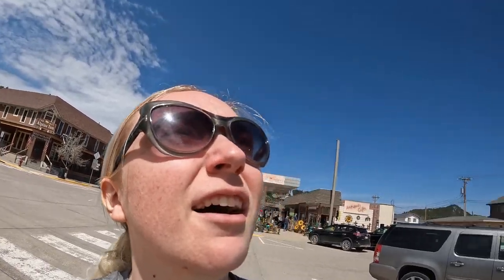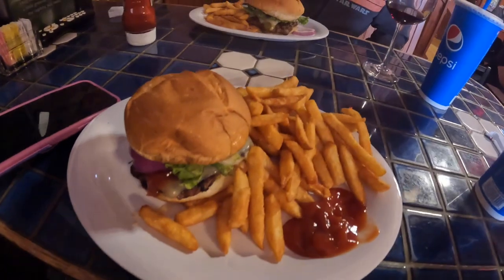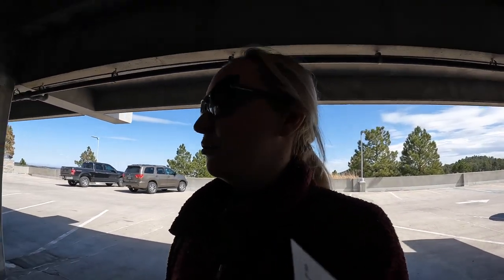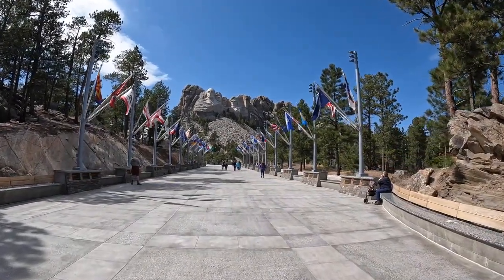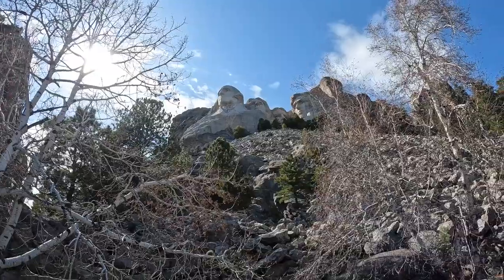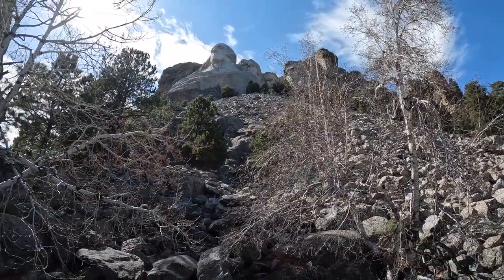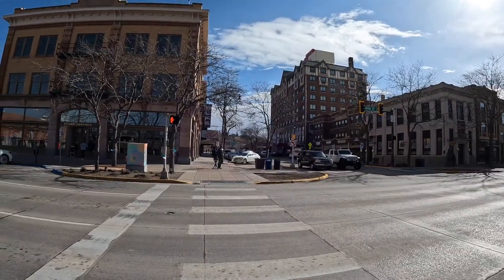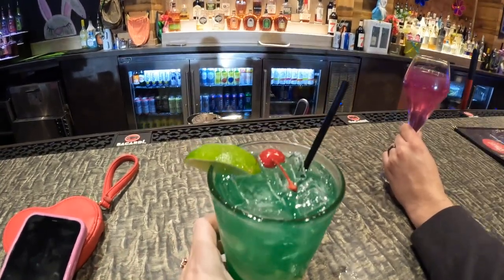Visiting Mt Rushmore & Rapid City! / South Dakota Vlog April 2023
On my journey to visit all 50 states, I was finally able to cross off state number 41 by coming up to South Dakota! Our first day here involved seeing the infamous Mt Rushmore, as well as exploring the surrounding area of Rapid City.